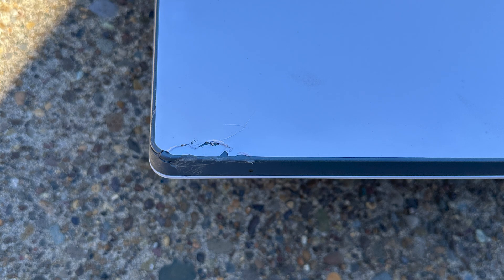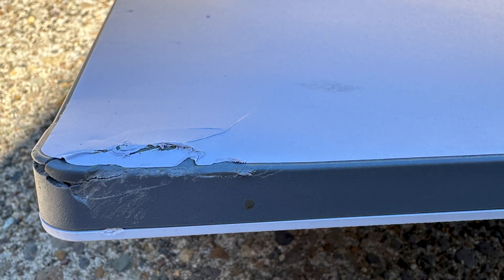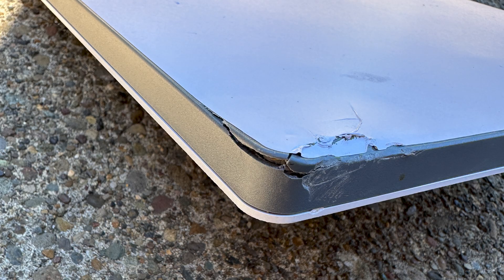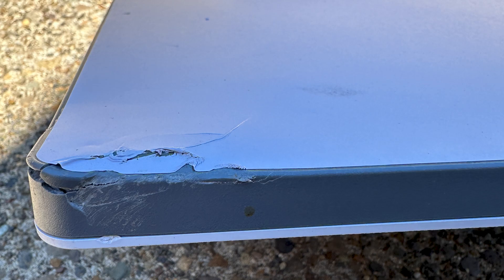(Accidental) Starlink Mini drop test!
Today, we discover how the Starlink Mini performs after being dropped from about 9 feet!

Get the books to help guide your financial journey:
The Retirement Miracle by Patrick Kelly